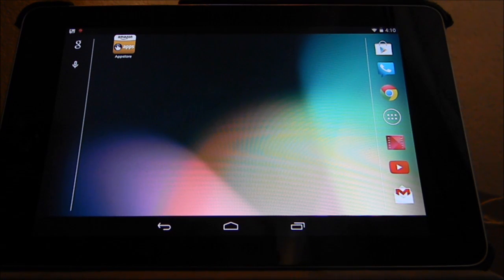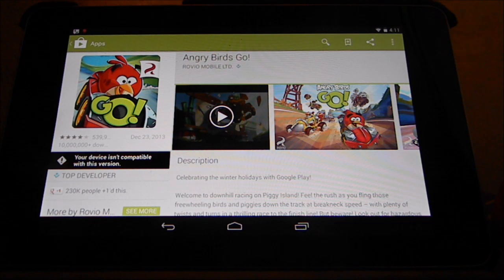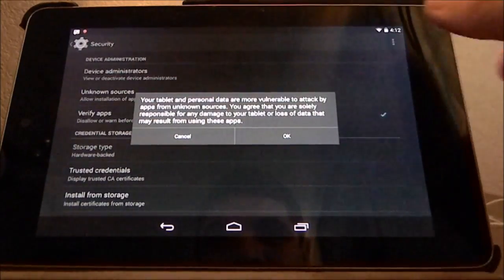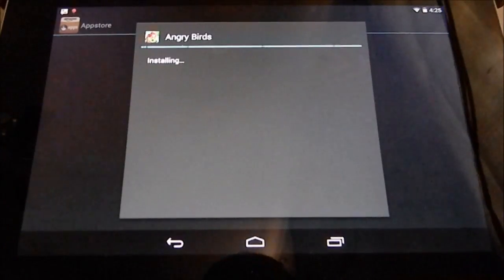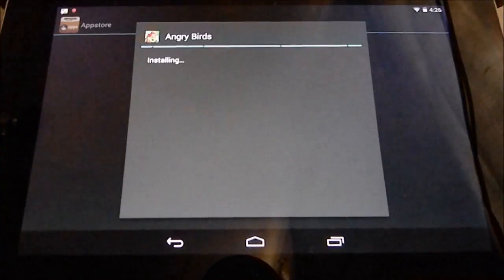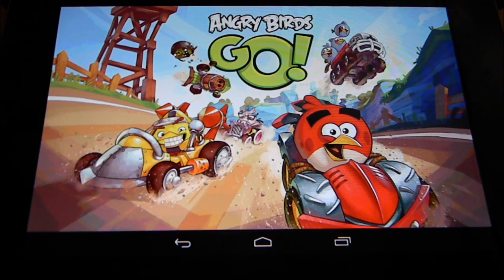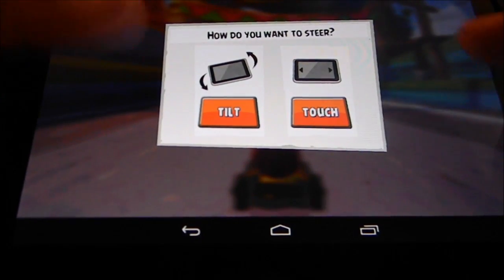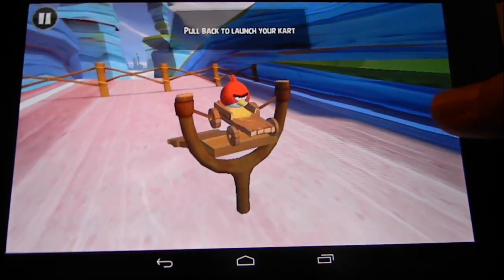How to install Angry Birds Go on Nexus 7 through the Amazon Appstore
An easy way to install Angry Birds Go on Nexus 7 without rooting.  Enjoy!

If you need to learn how to install Amazon Appstore, check out my tutorial on how to do that